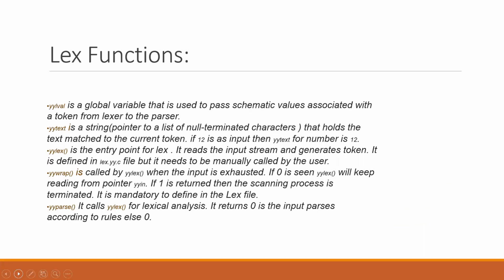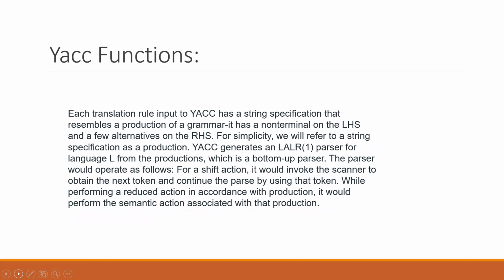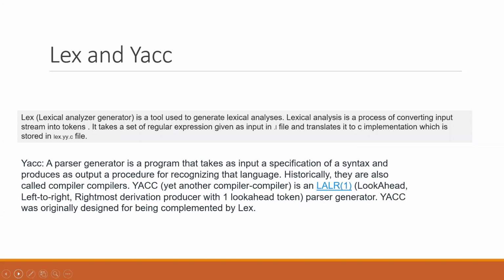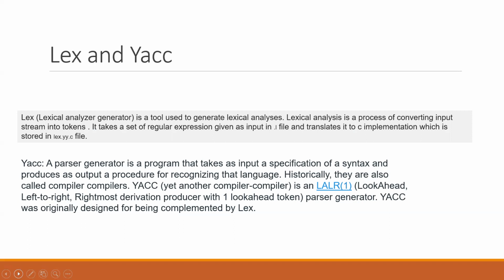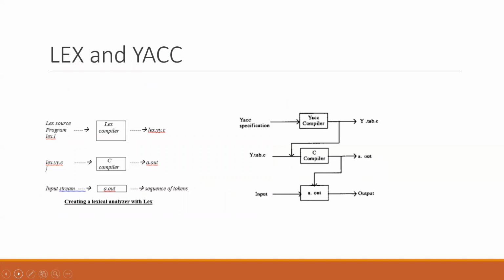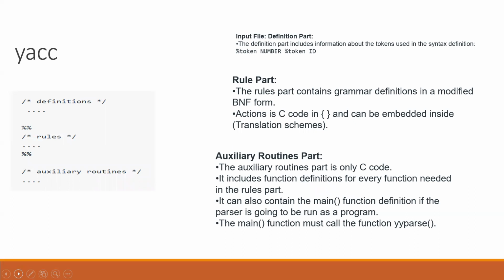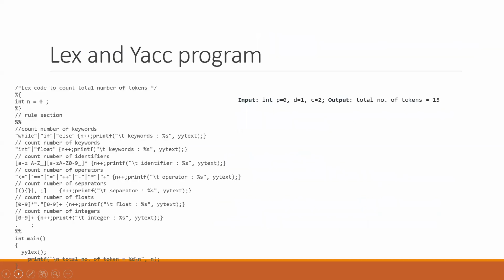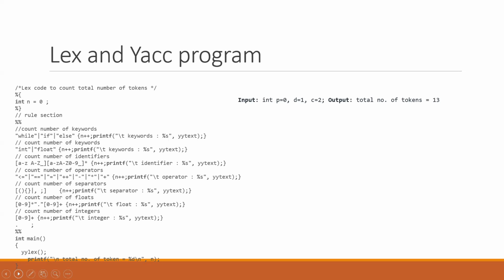ssc abt yacc lex functions